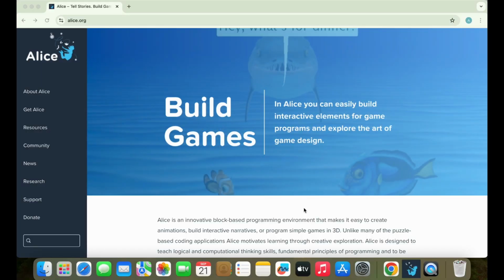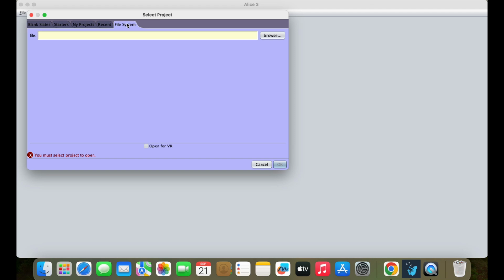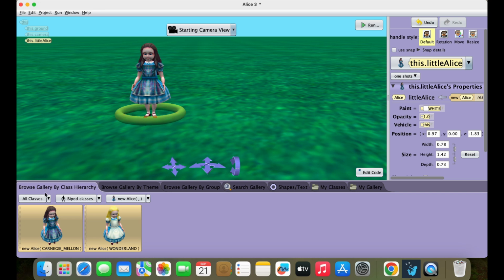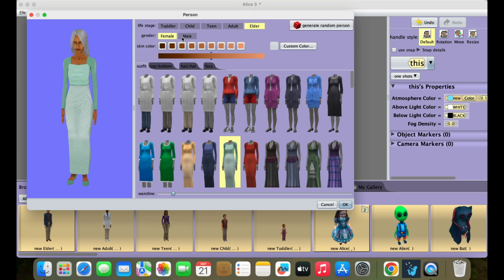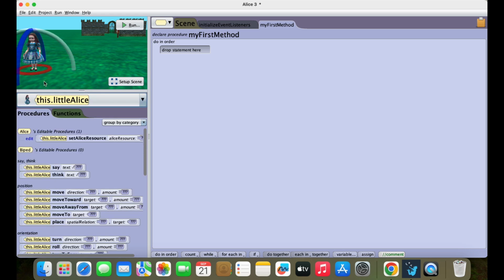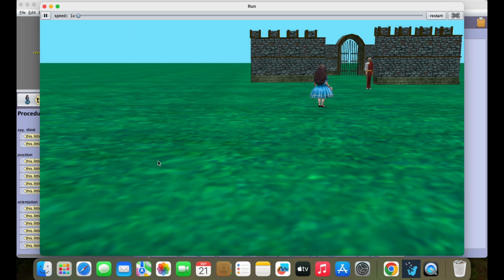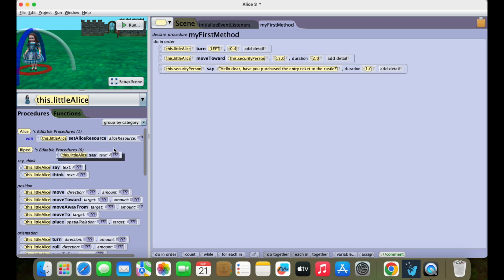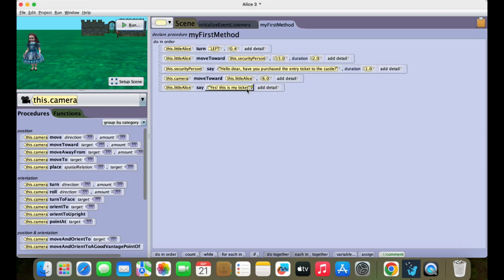Alice3 Programming | Alice visits the Castle | Tutorial 1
Welcome to the Alice 3 Programming Tutorial Series!
In this video, we'll dive into the basics of Alice 3, a beginner-friendly 3D programming environment. Whether you're new to programming or looking to explore interactive 3D animation, this tutorial is perfect for you! We'll cover the interface, how to create your first simple scene, and an introduction to the drag-and-drop coding system.